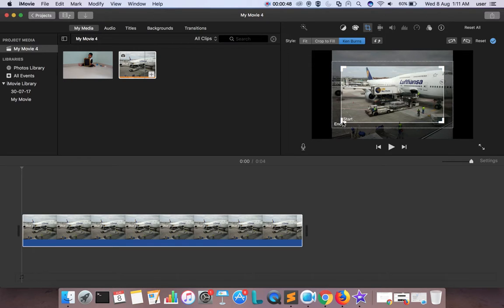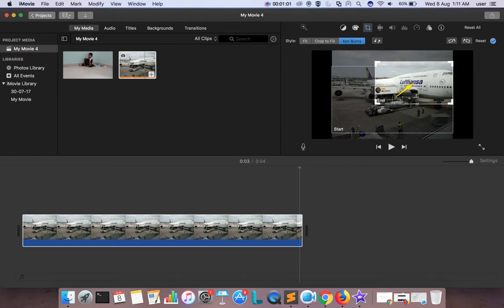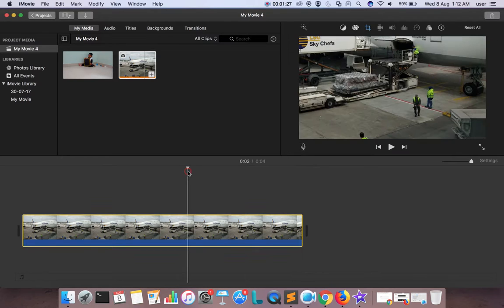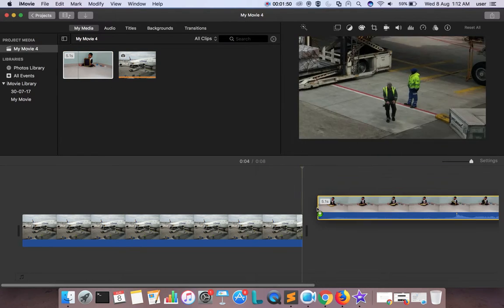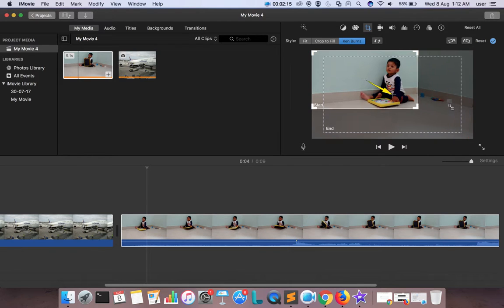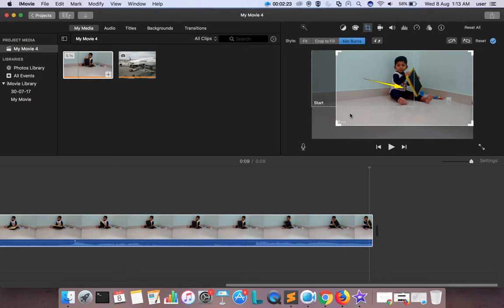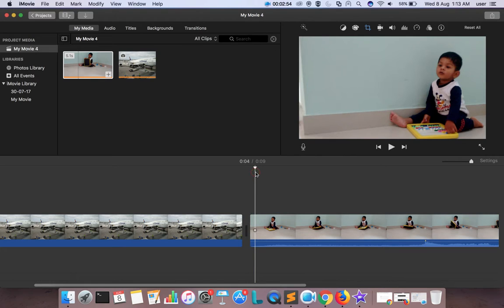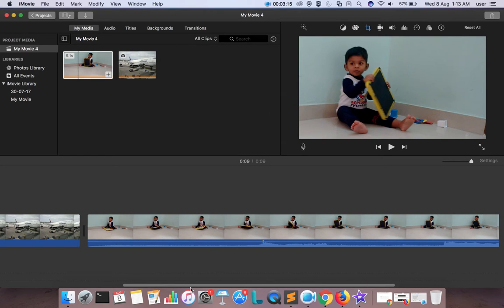iMovie How to Create Camera Pan and Zoom Effects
macOS Sierra OS X
20+ iMovie Editing Tips & Tricks